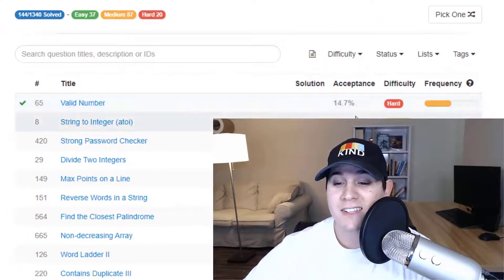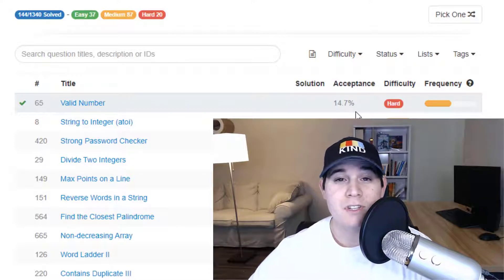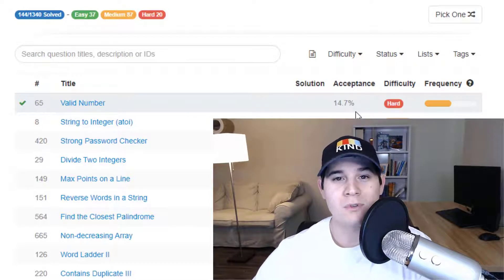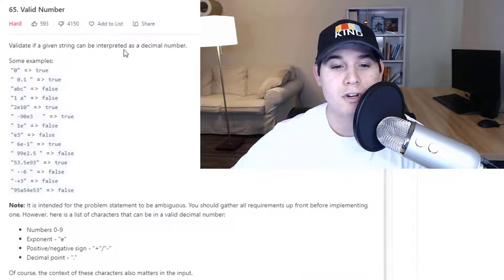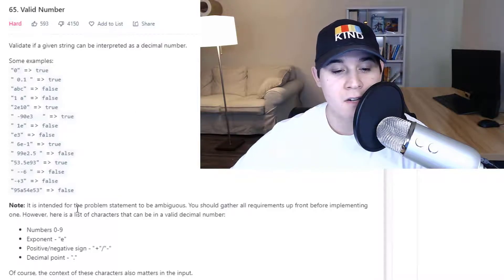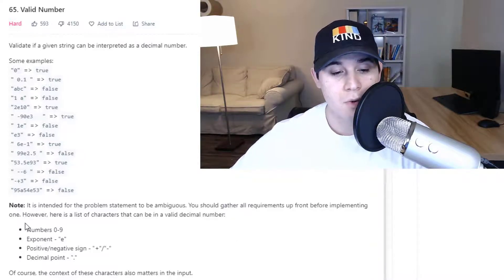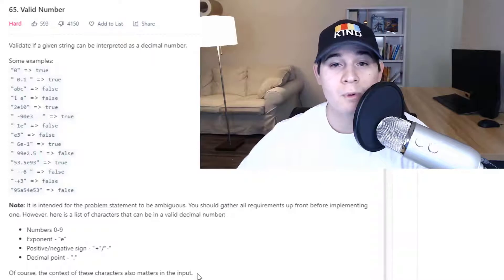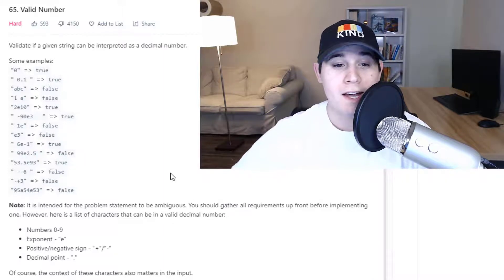Hardest Coding Problem Explained (LeetCode)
Here is a step by step explanation of the hardest coding problem on LeetCode.

The "valid number" problem on LeetCode has a 14.7% acceptance rate making it one of the hardest coding interview questions asked by large tech companies. Both Facebook and LinkedIn have asked this question multiple times to candidates in the past 6 months.

The reason this problem is so difficult is because it requires a fair amount of code to handle many different edge cases. In order for a number to be considered valid in this problem, we must handle faulty cases when iterating over our input string. We only care about characters that are decimals, e's, signs, or digits. Any other character that shows up in our input string will immediately make it not a valid number.